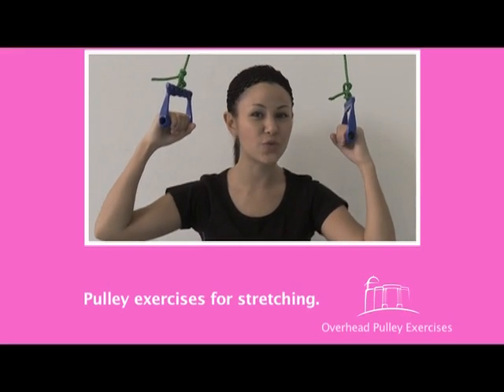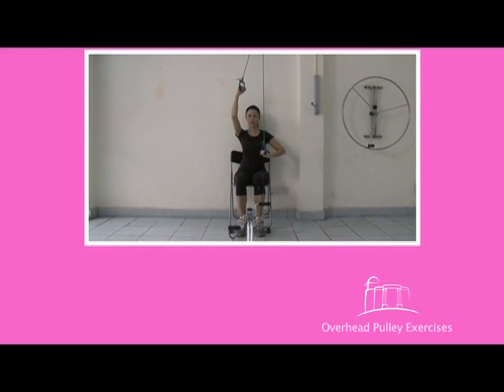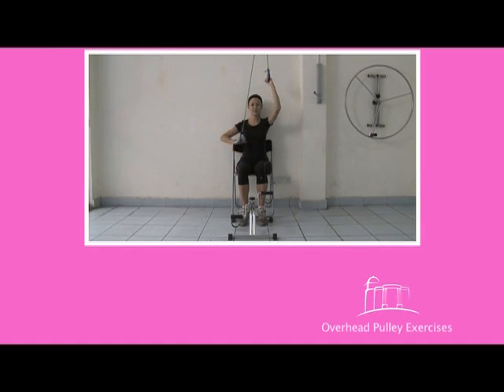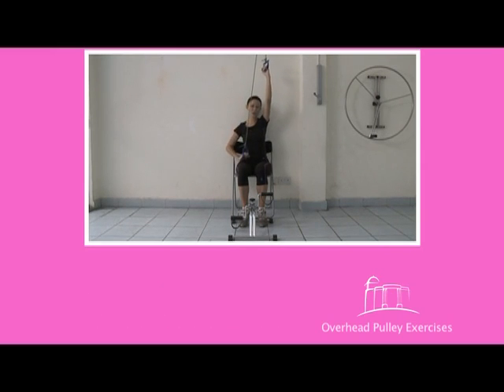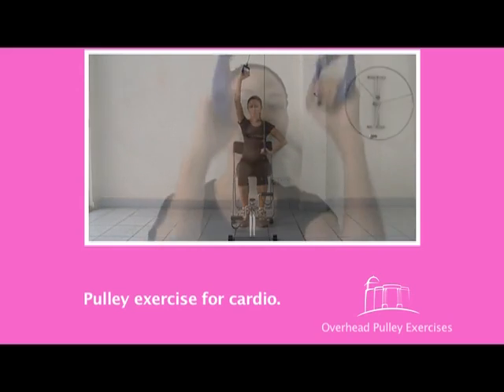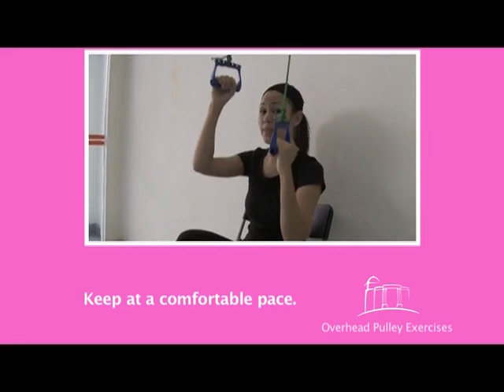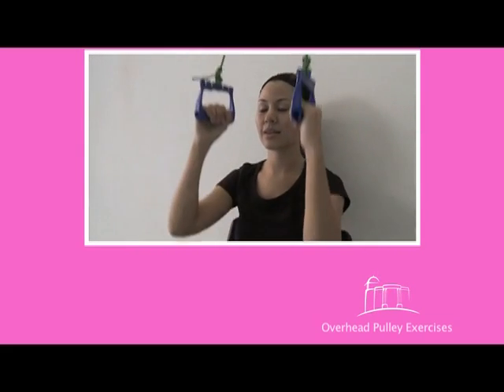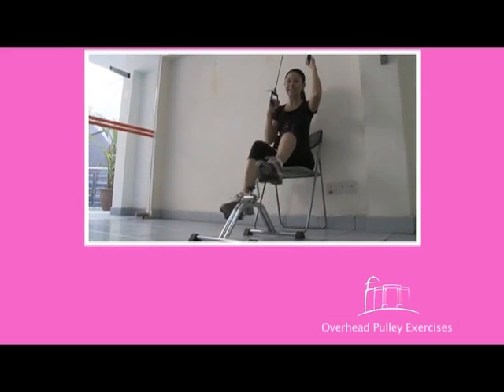Project Solid Gold: 5 Overhead Pulley Exercises